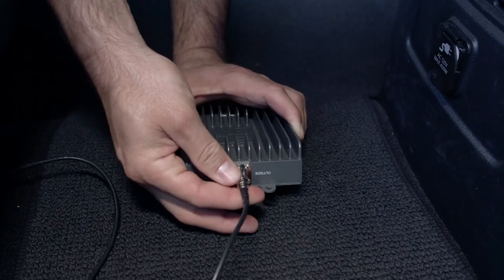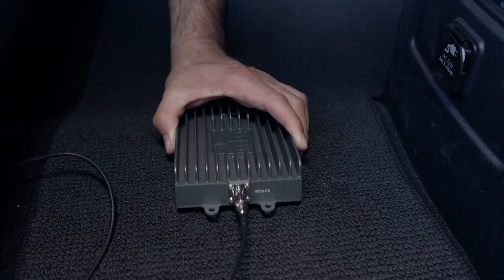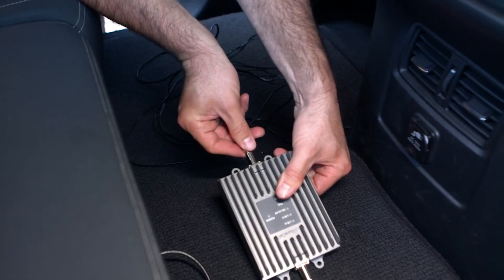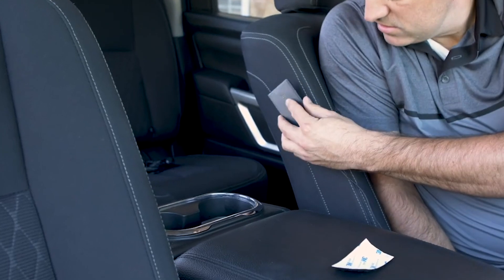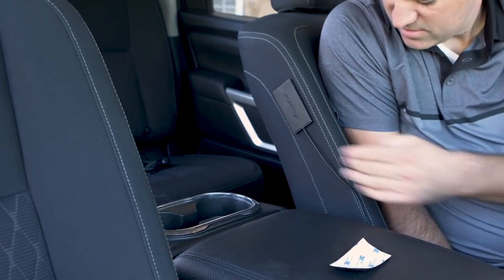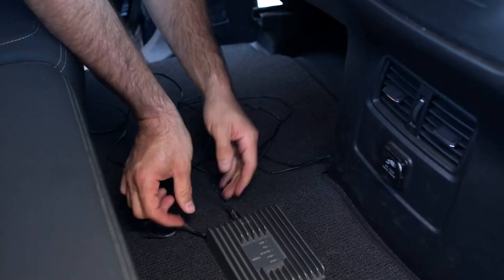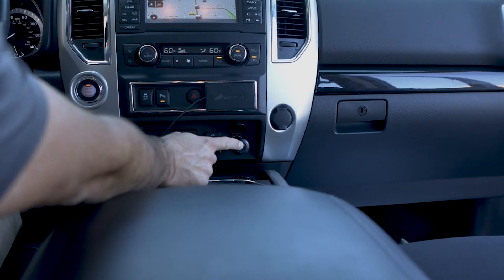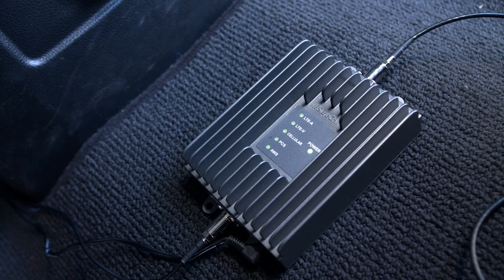Quick Install of Fusion2Go 3.0 Vehicle Cell Phone Signal Booster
Stay connected with reliable 5G/4G LTE connectivity on the road with the Fusion2Go 3.0, a popular vehicle signal booster which offers the best gain and power for a cell phone network booster designed for the car, truck or SUV. Fusion2Go 3.0 features 2XP technology to maximize vehicle-to-cell tower range by increasing the uplink transmission power two-fold. This enables users to remain connected throughout the weakest cell signal environments. Independent testing by CKC Labs confirms that the Fusion2Go 3.0 car cell signal booster provides 2X more uplink power and fastest speeds compared to the closest competitor.